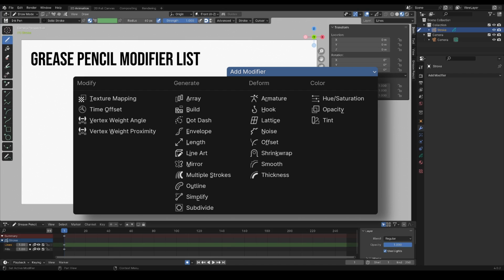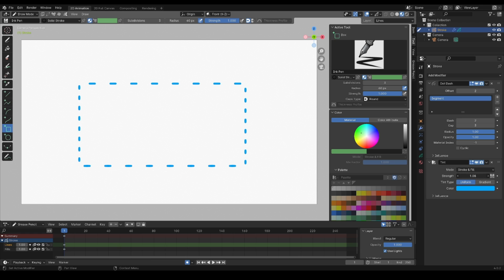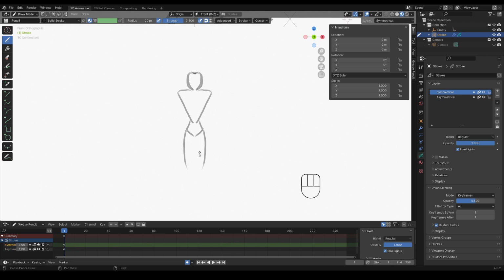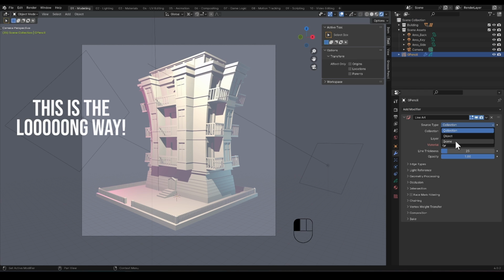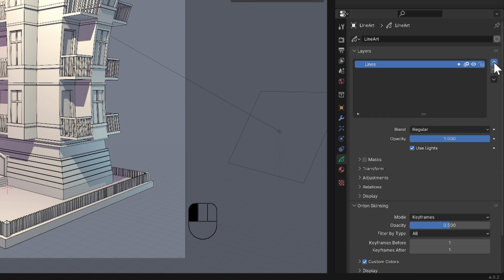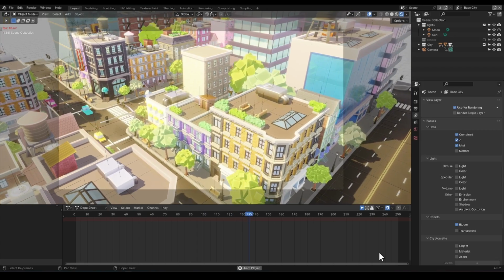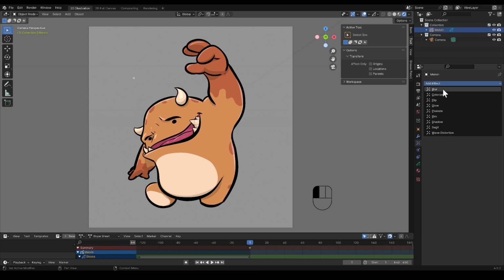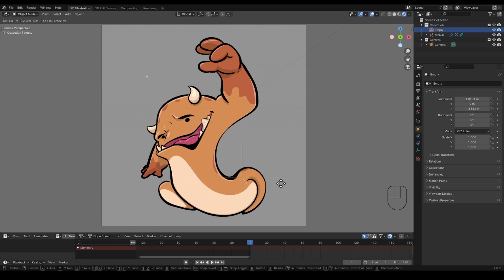Grease Pencil Modifiers and Effects in Blender - DRAW Chapter Four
★ Learn to create a real comic book with Grease Pencil - Stream PANELS

Enhance and push your projects further by adding cool modifiers and effects to your Grease Pencil Objects. Learn about the Lineart Modifier!

Interested in a Wacom Tablet? Save 10% by using code: cgcookie at checkout

00:00 Lesson 01: Modifiers
03:07: Lesson 02: Lineart Modifier
06:37 Lesson 03: Effects